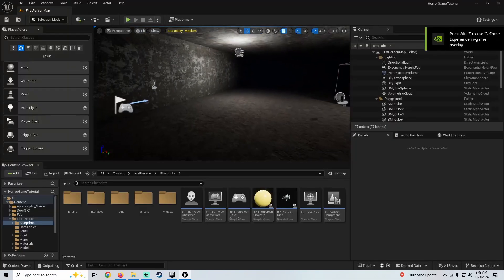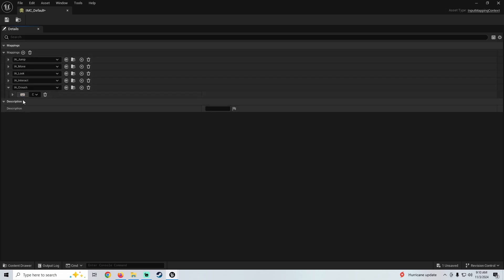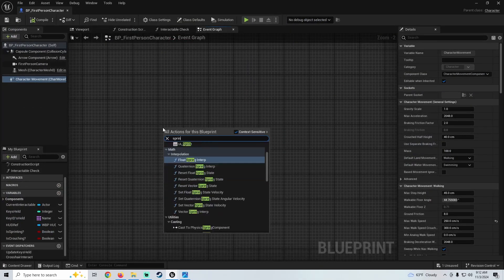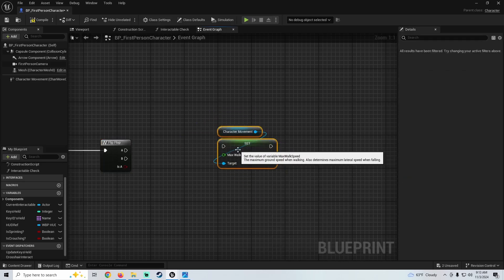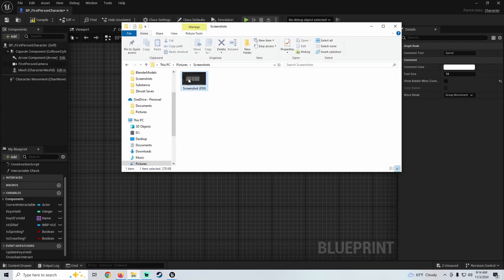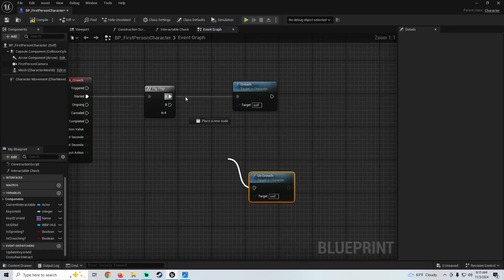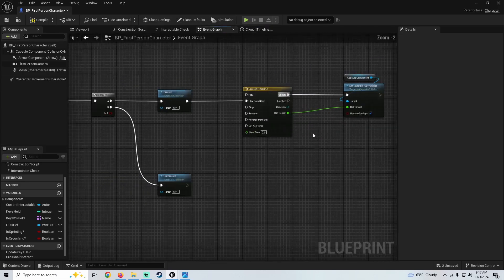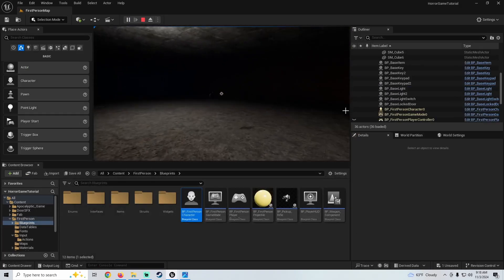Crouching & Sprinting Tutorial | Horror Game Series Part 10 | Unreal Engine 5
In this tutorial, we’re covering two essential mechanics for horror games—crouching and sprinting. These features are key for creating immersive horror experiences, allowing players to sneak through terrifying environments or make a run for it when things get too intense! With Unreal Engine 5, you can add these mechanics to your project with ease.

In Part 10 of the Horror Game Series, you’ll learn how to:

    Implement crouching mechanics for stealth and exploration.
    Add sprinting for quick escapes and dynamic movement.
    Customize each mechanic for realism and player control.

Whether you’re building a horror game from scratch or enhancing an existing project, these mechanics will keep your players engaged and add depth to the gameplay. Don’t miss the previous parts of the series for more horror game development essentials!

🎮 Members-Only Content: Access exclusive videos and free 3D models by joining the channel!\

Chapters:
0:00 - Intro
0:25 - Quick Light Tweak
0:56 - Adding Input Actions
1:55 - Sprinting
5:46 - Crouching
11:07 - Outro